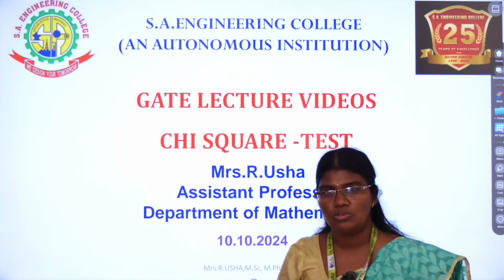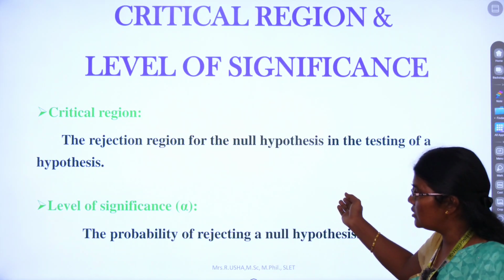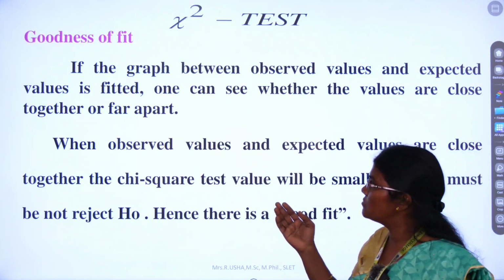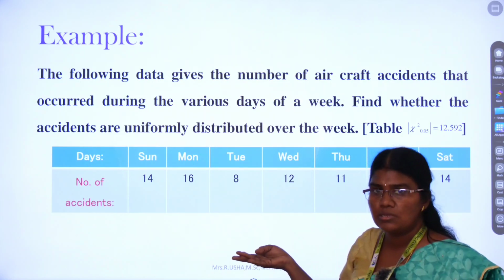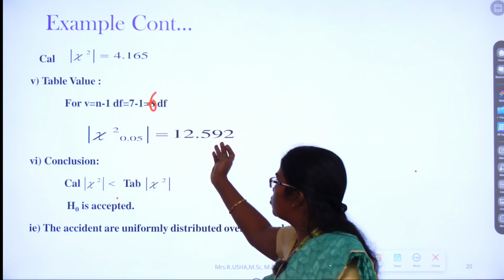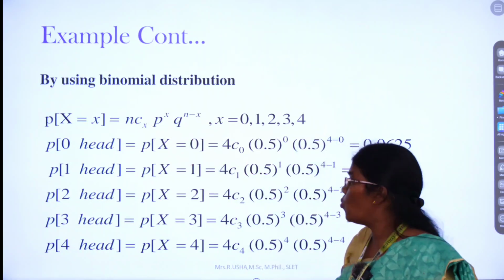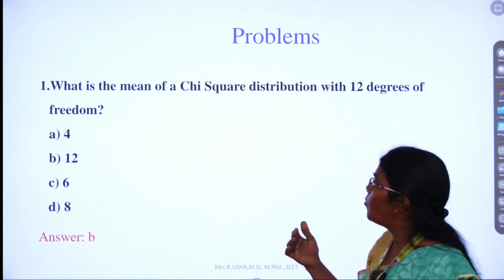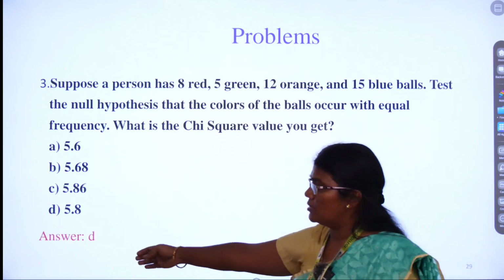GATE CLASS 2024 - CHI SQUARE - TEST - Ms.R.USHA - ASSISTANT PROFESSOR - S.A. ENGINEERING COLLEGE.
GATE CLASS 2024 - CHI SQUARE - TEST - Ms.R.USHA - ASSISTANT PROFESSOR - DEPARTMENT OF MATHEMATICS -S.A. ENGINEERING COLLEGE, CHENNAI.